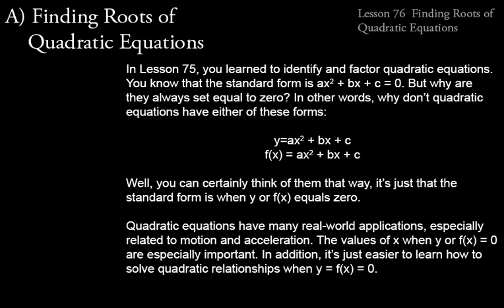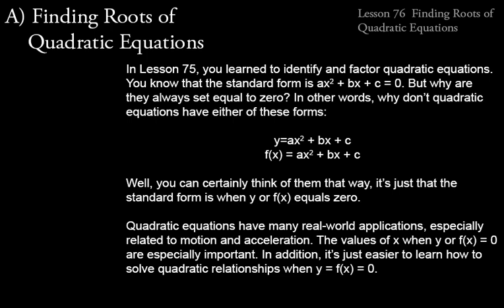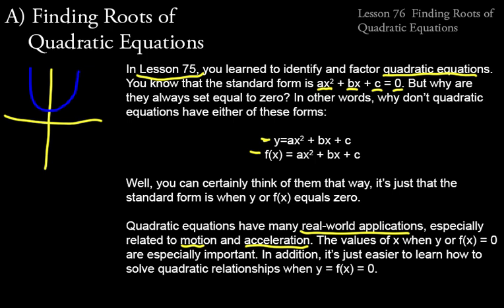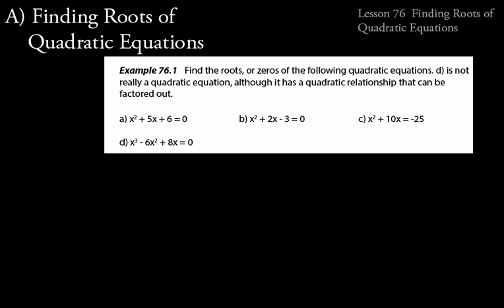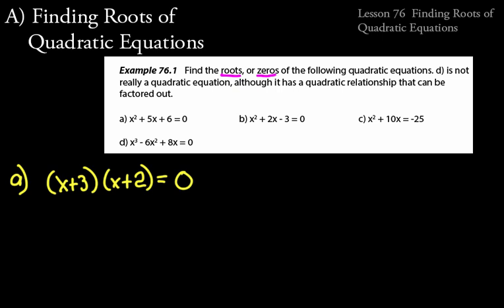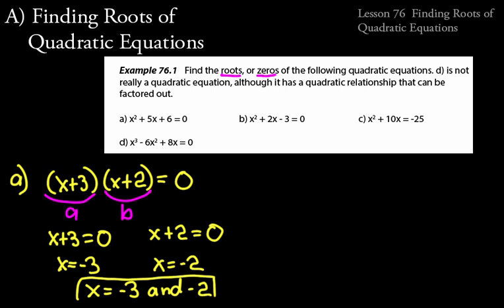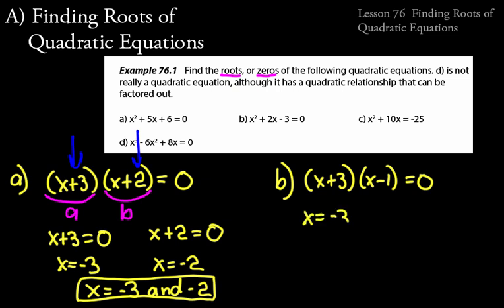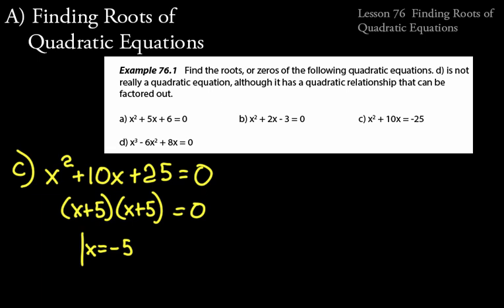Shormann Math Algebra 1, Lecture 76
Watch how Shormann Math introduces students to finding roots of quadratic equations, a fundamental skill in any high school Algebra 1 course. Listen also how Dr. Shormann encourages students to glorify God in their schoolwork and to have a grateful attitude for their education.

Click the following link to view the corresponding Lesson 76 Reading Assignment and Practice Set (homework). The little numbers next to each Practice Set problem indicate what lesson that problem was taught in, making it easy for students to review. The Shormann Math e-learning campus also provides a link to a specific example problem like the one the student is solving

Because finding roots of quadratic equations is such an important topic, students will see at least one problem on solving quadratic equations from Lesson 76 to Lesson 100, the last lesson in the course. Click the following link to view Lecture 51, the lesson that Lecture 76 builds on. Watching both lessons will give you a better feel for Shormann Math's method of incremental development with continual review